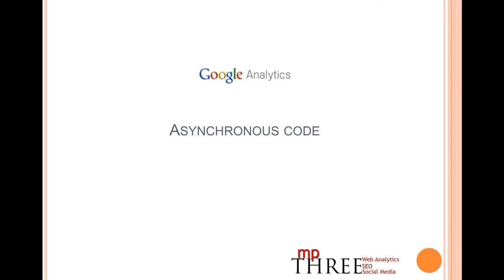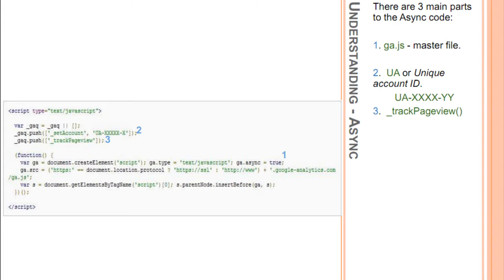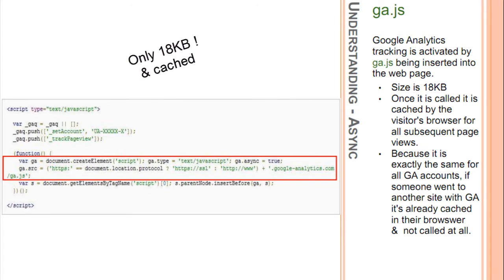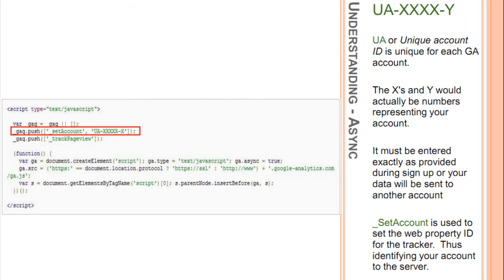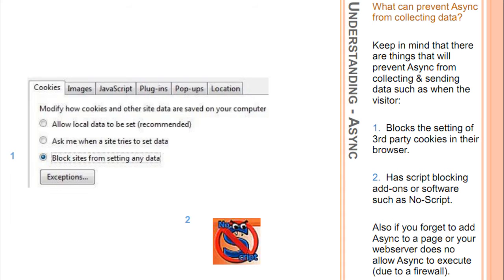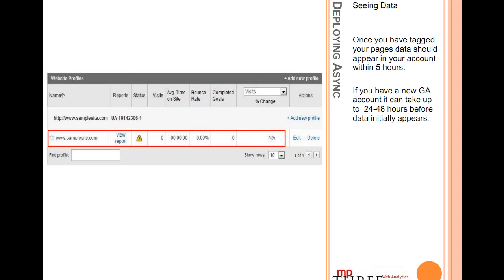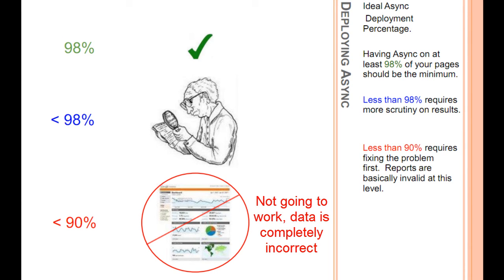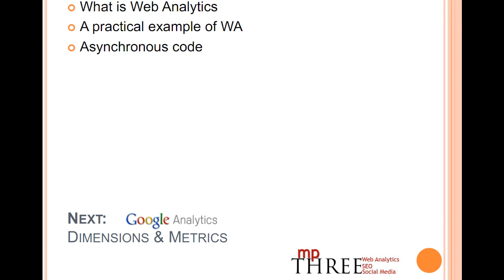Web Analytics Training at SVCC 2010 - Part 2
Second installment is an overview of the entire seminar and start with understanding what web analytics is and does.  Distributed by Tubemogul.